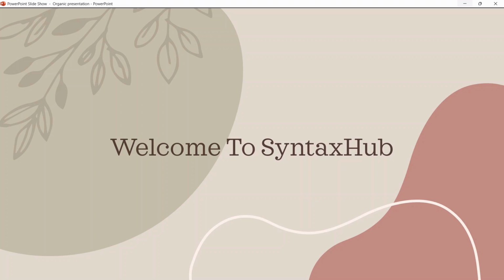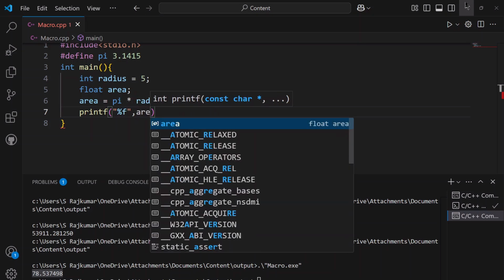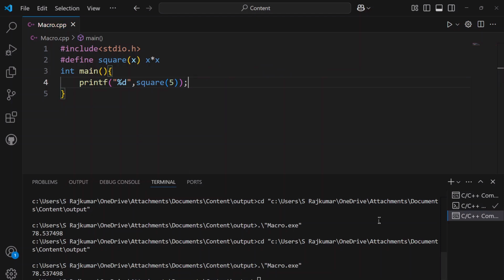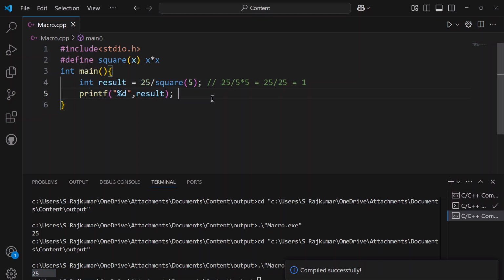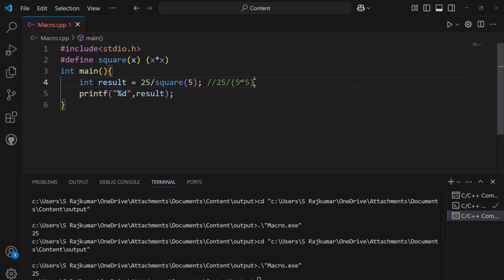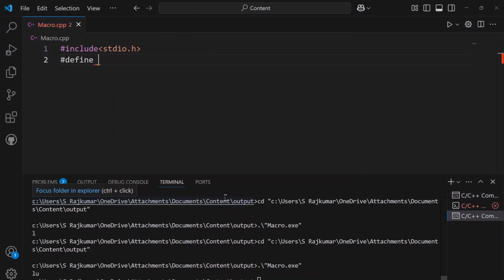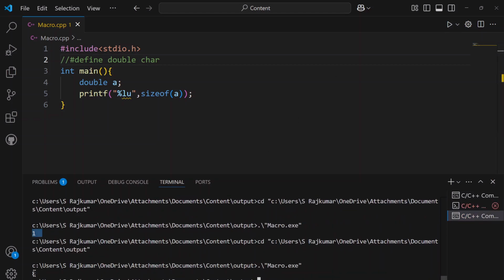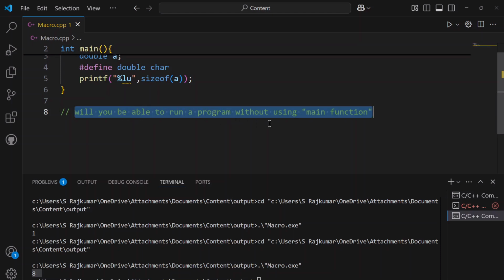How to Write Pseudocode? 🧠 | Learn the Logic First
In this video, I’ll explain pseudocode in a simple and easy way using examples. If you are a beginner in programming or preparing for coding interviews, this video is perfect for you!